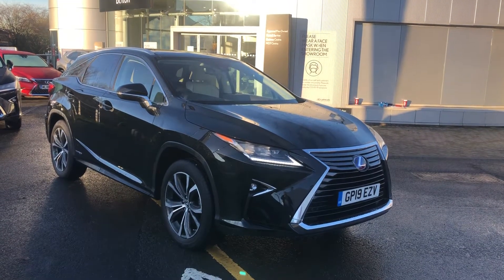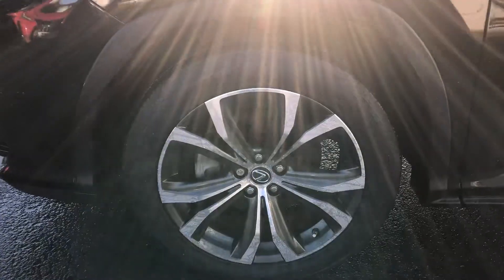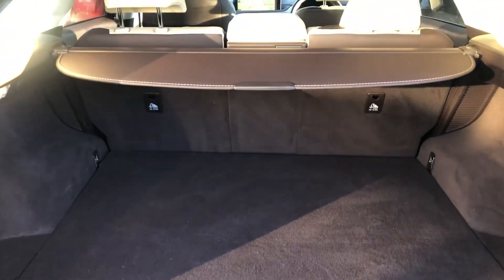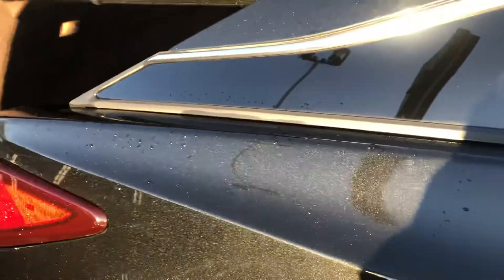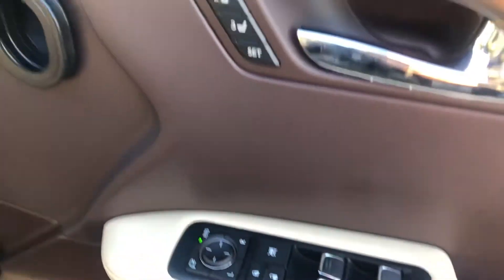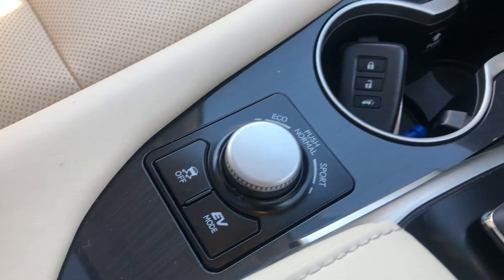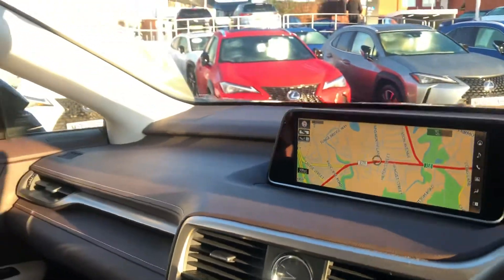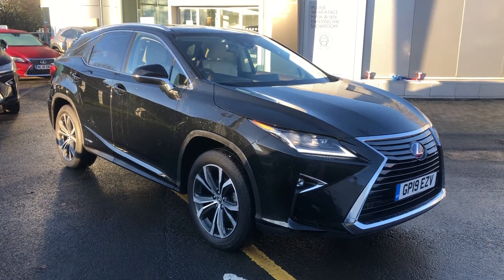GP19EZV RX450h Premium pack, Tech & safety pack